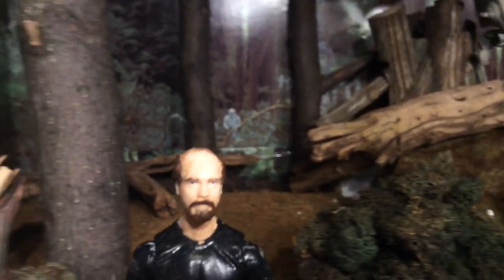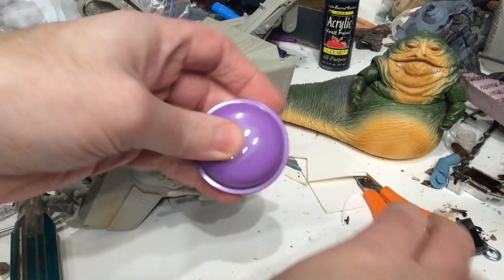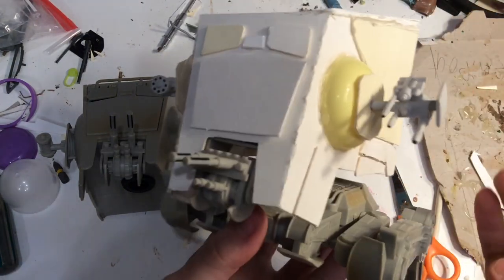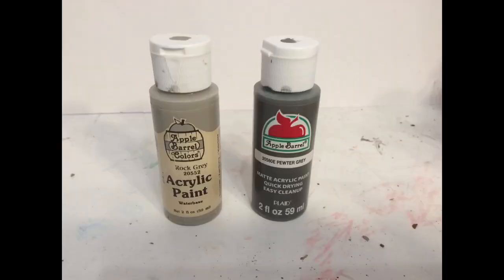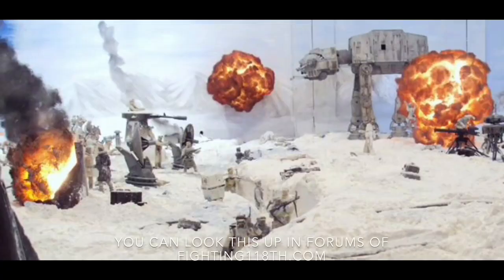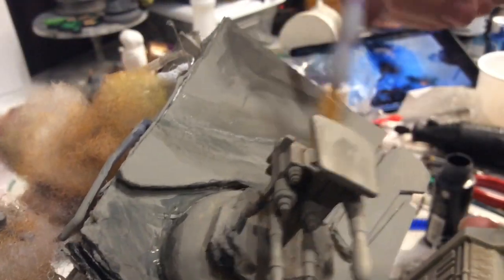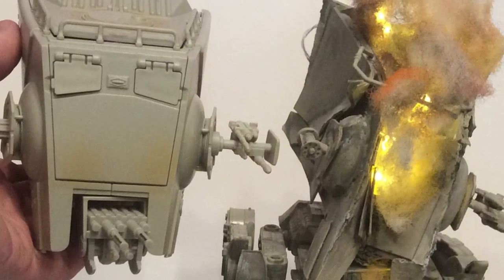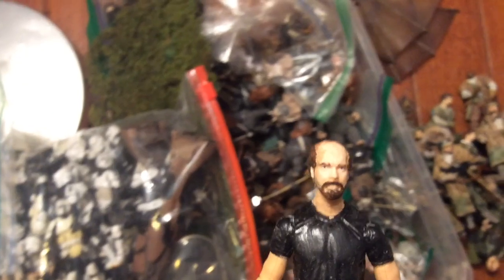DIY Smashed At-ST 3.75” custom vehicle for your Endor Diorama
My “Rebuilding Endor” series continues with this video, where I show you how to make a smashed AT-ST!